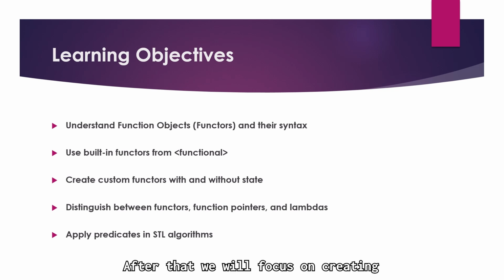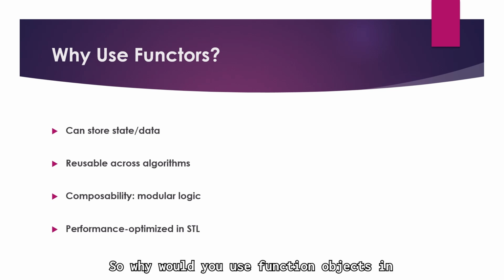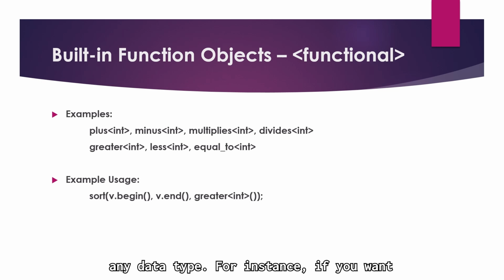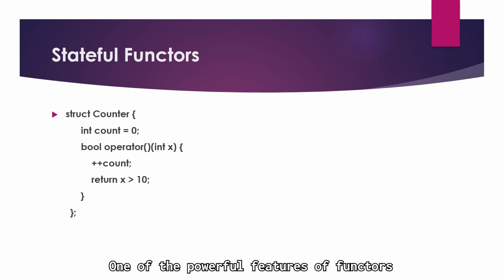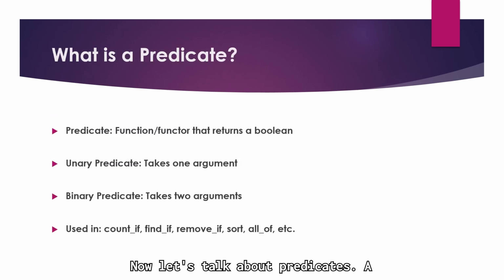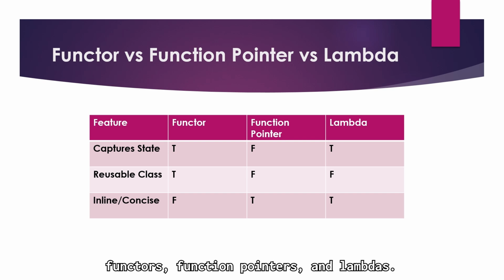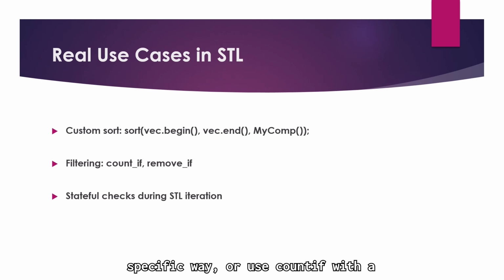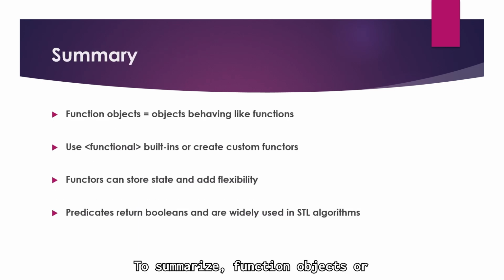STL: Function Objects & Predicates | Day 29